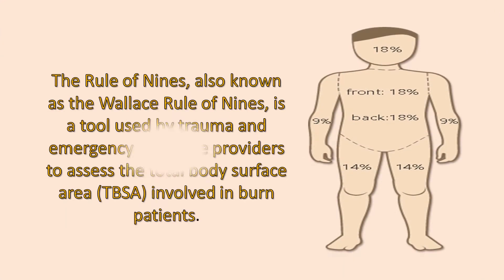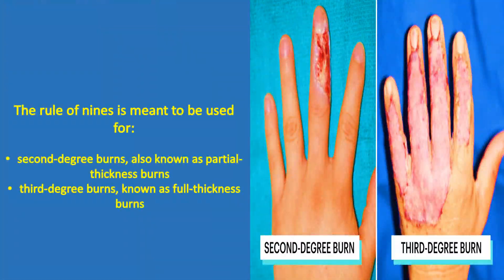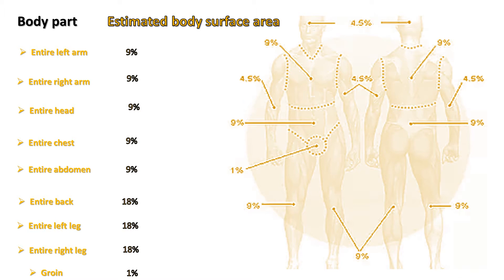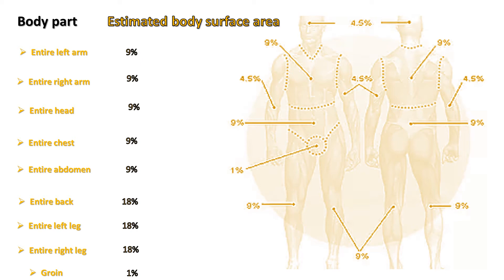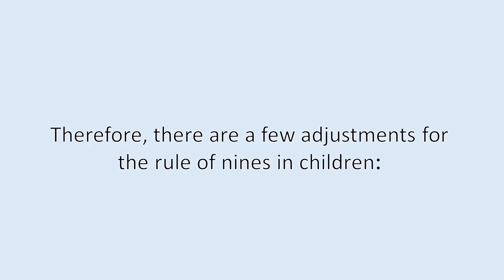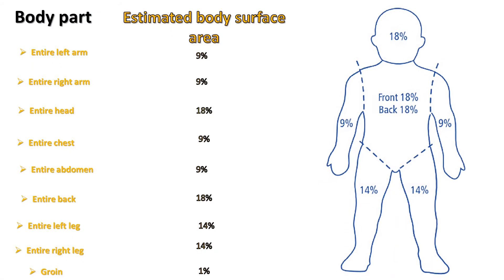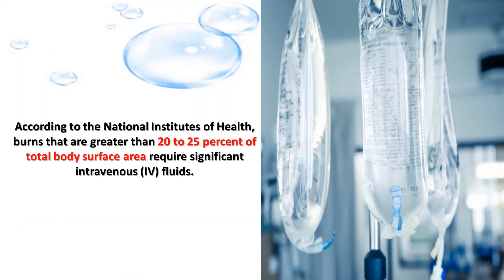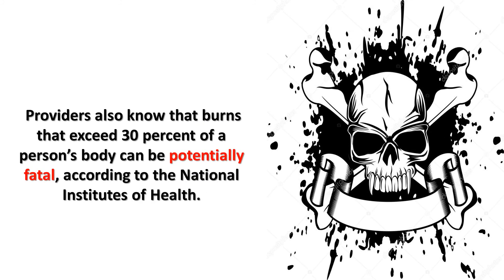Rule of Nines for Burns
The rule of nines is a method doctors and emergency medical providers use to easily calculate the treatment needs for a person who’s been burned.

It’s sometimes referred to as the Wallace rule of nines after Dr. Alexander Wallace, the surgeon who first published the method. The creation of this method is credited to Pulaski and Tennison.
he rule of nines is meant to be used for:

second-degree burns, also known as partial-thickness burns
third-degree burns, known as full-thickness burns
The rule of nines is a tool used to estimate a burn's percentage of your total skin. It divides your body into sections by multiples of 9% each.

Parts of the Rule of Nines
The sections in the rule of nines are:

Head: 9%
Genitalia: 1%
Arm: 9%
Leg: 18%
Torso: 36%‌
The body sections can divide in half. For example, the front side of one arm or your head is 4.5% of your total body surface area. The front and back of your torso are 18% each. ‌

These percentages are accurate for people over age 14.
The Rule of Nines in inaccurate in children due to the relative disproportion of body parts:

hips and legs are smaller
head, neck and shoulders are larger
Hence, a pediatric version is available in chart form that estimates burn area as it changes with age. Alternatively, an estimate can be made from the following for a child up to the age of one year:

head and neck total for front and back: 18%
thorax and abdomen front: 18%
thorax and abdomen back: 18%
each upper limb total for front and back: 9%
each lower limb total for front and back: 14%